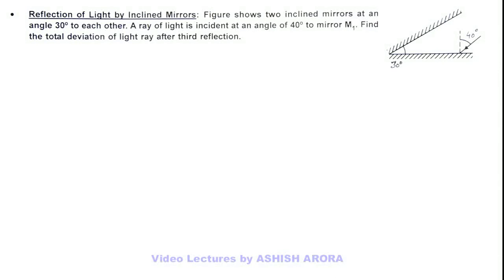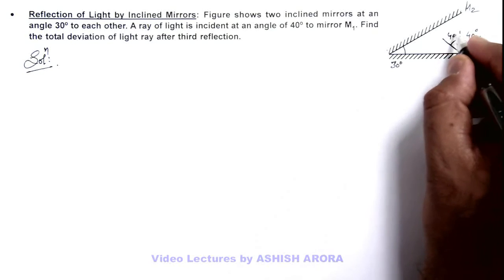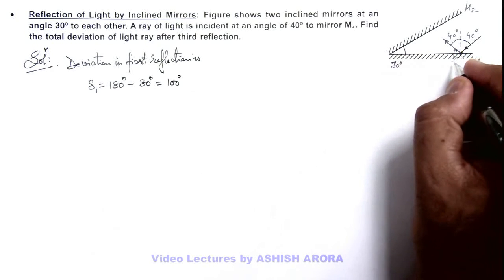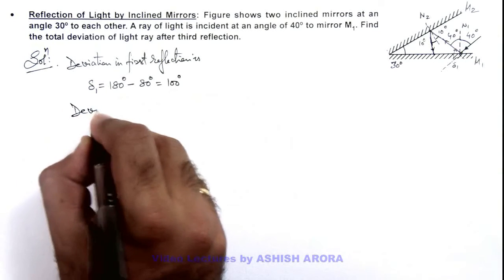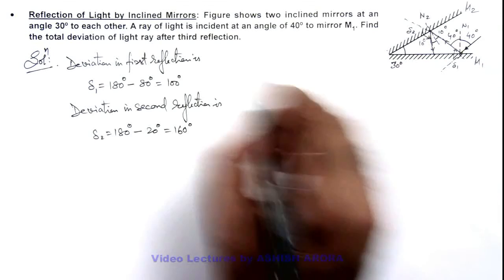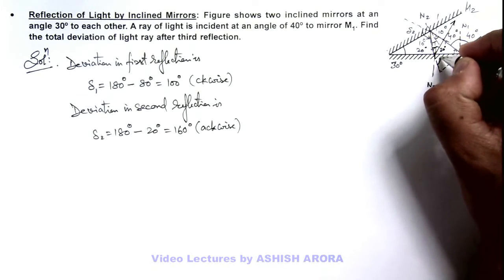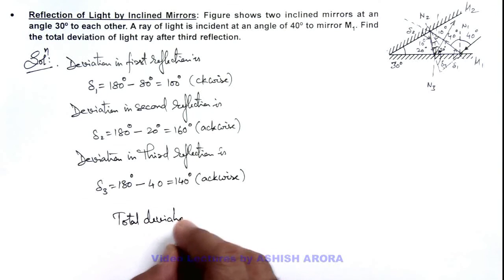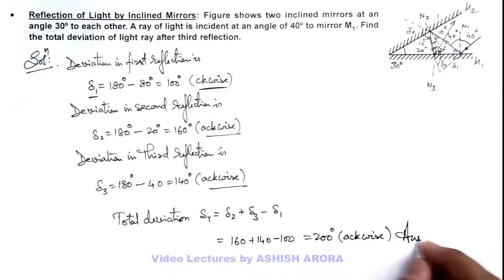14. Advance Illustration | Geometrical Optics | Reflection of Light by Inclined Mirrors